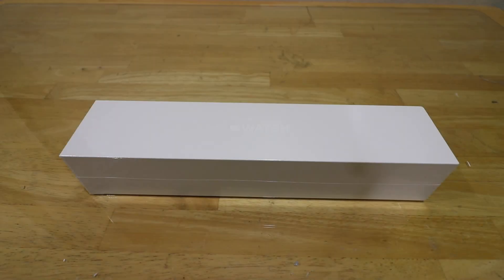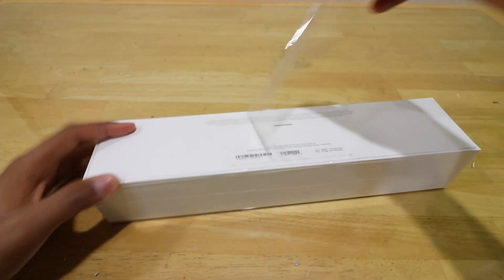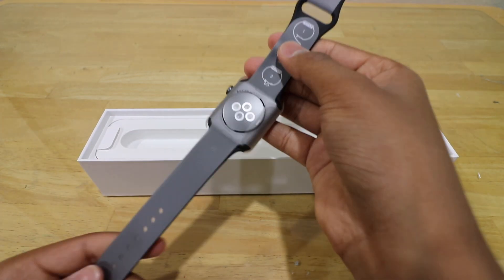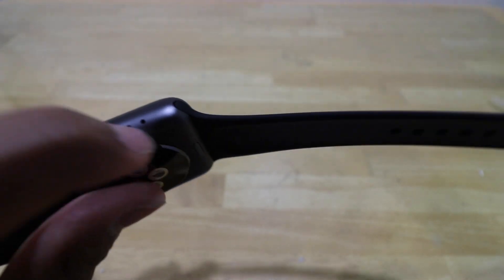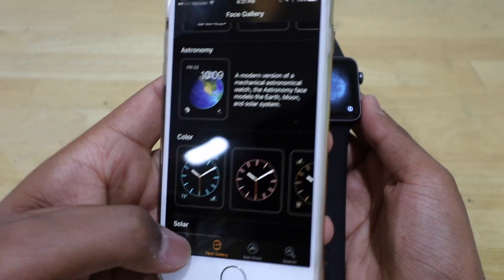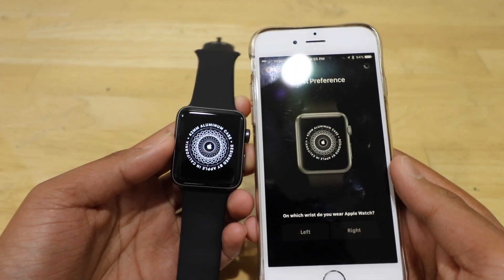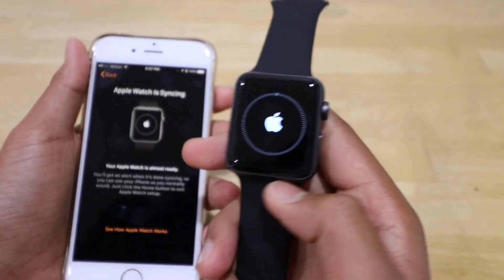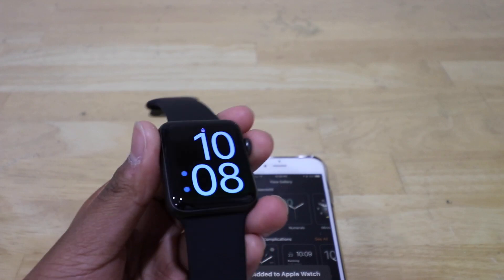Apple Watch Series 2 Unboxing & Setup (42mm Space Gray Aluminum)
An unboxing of the Series 2 Apple Watch.

This was recorded on a Canon EOS 80D.

This was edited in iMovie on a MacBook Pro.